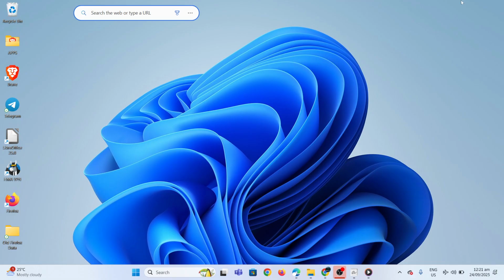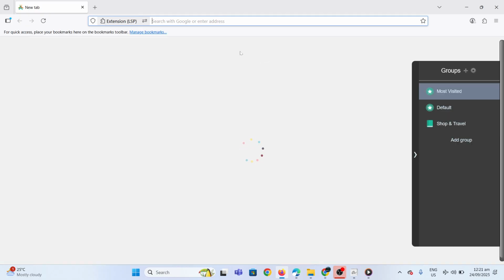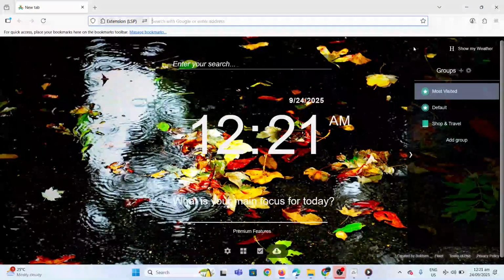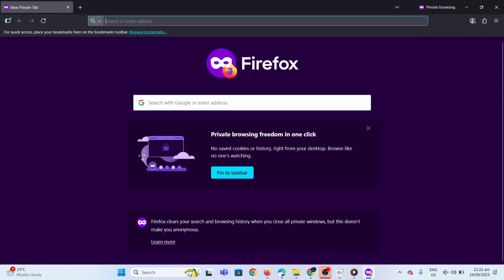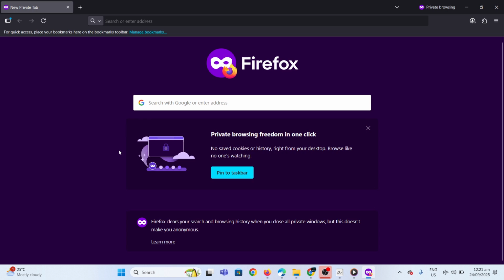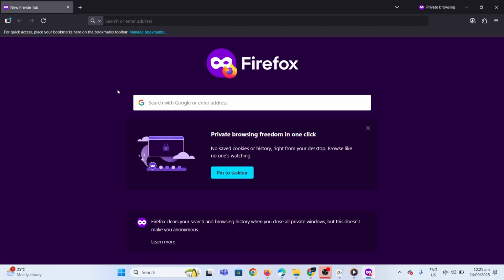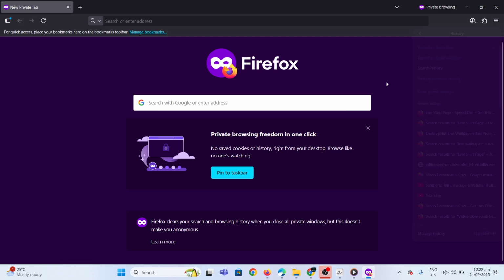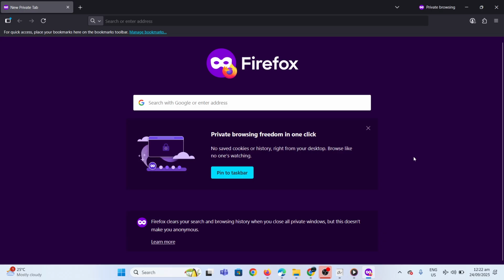How To Use Firefox Incognito Mode